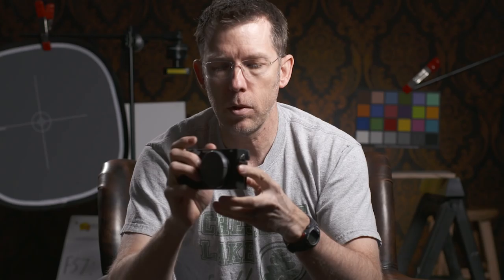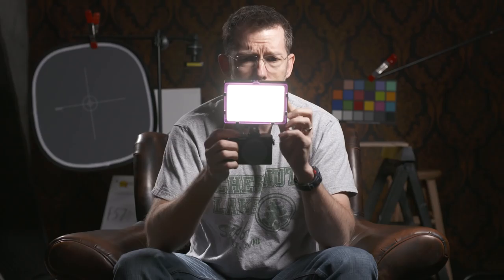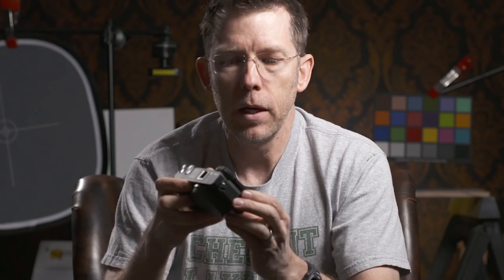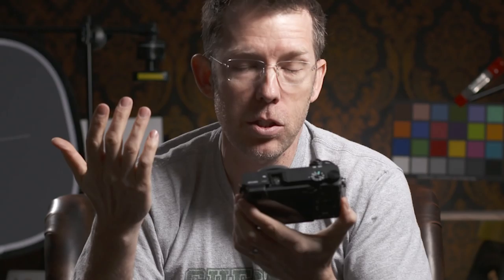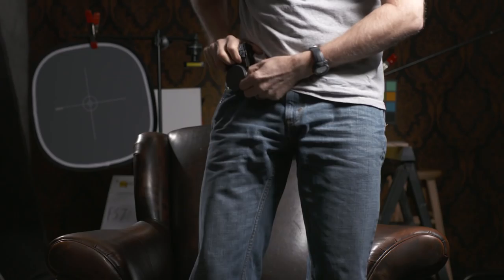Sony a6300 Camera Review (The April Fool's Day edition)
After reading so many "interesting" comments at camera review sites, I figured I'd do a review that touched on things that REALLY seem to matter to some folks. Hope you find it useful! If this review is more puzzling than funny -- it's satire. Humor. Yes. I wish for a camera that had everything, fit into my pocket, came with a fast kit lens, and cost $5. But until that exists, we'll have to use different cameras for different things.

In all honesty, I really do like the A6300 so far. And I'd be thrilled if Canon released one like it too!